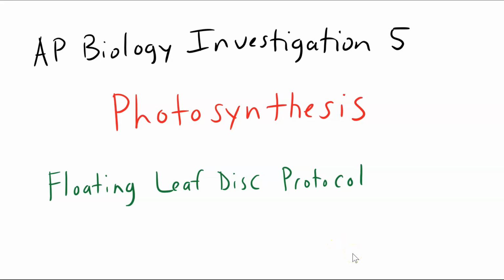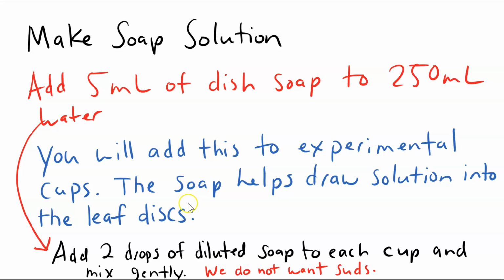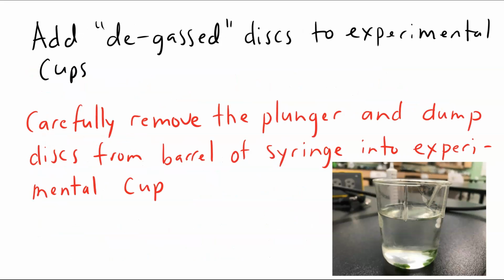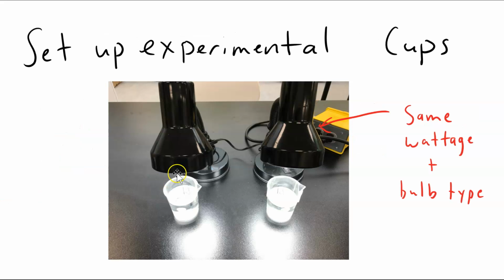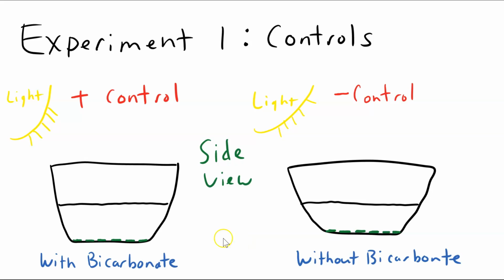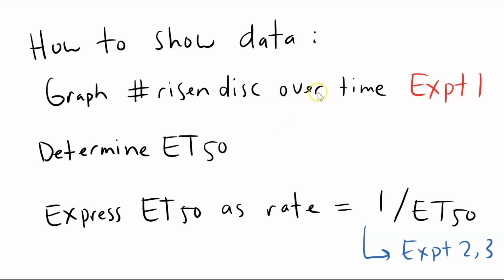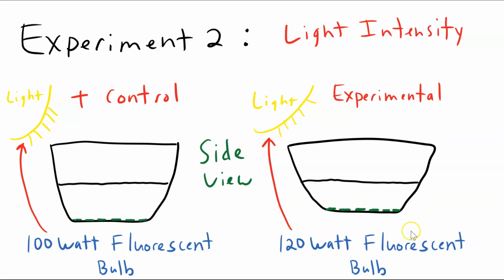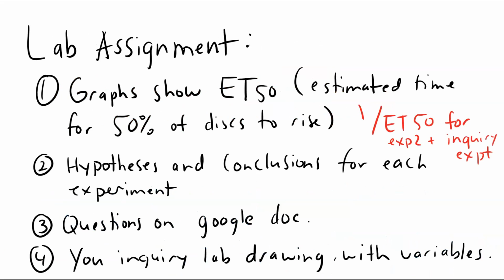AP Biology Investigation 5: Photosynthesis (Virtual Lab)